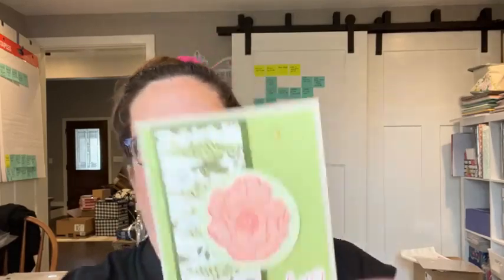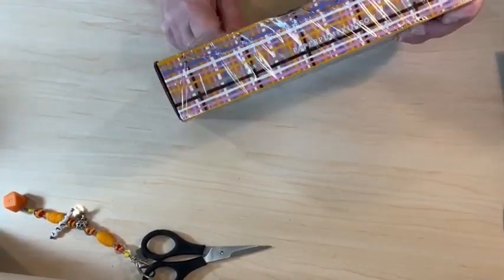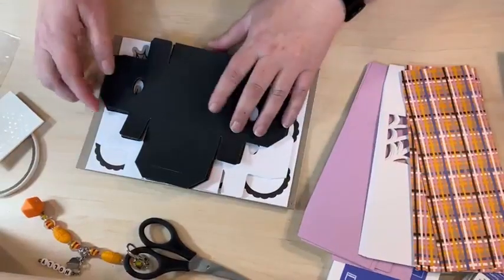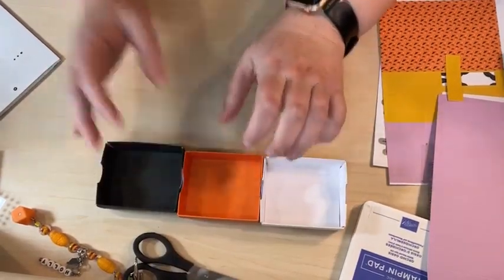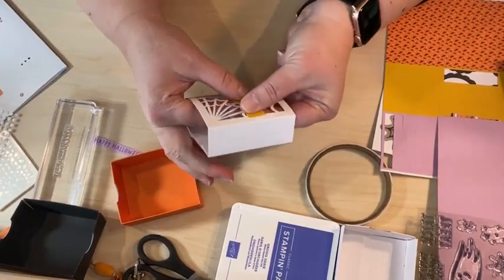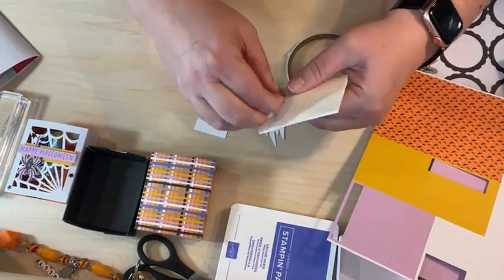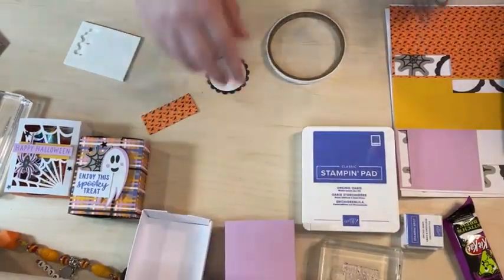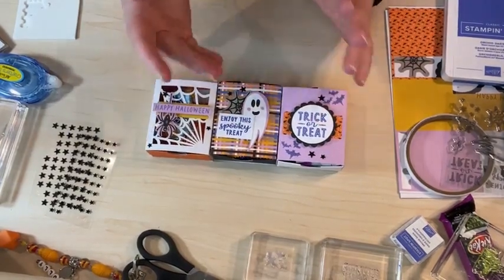Cute and Spooky Halloween Treat Boxes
Love giving treats and small gifts? This paper pumpkin kit is perfect for you!